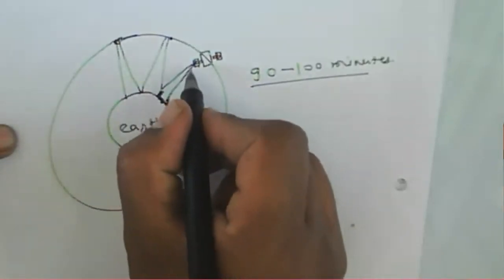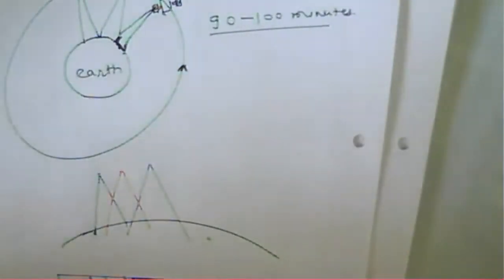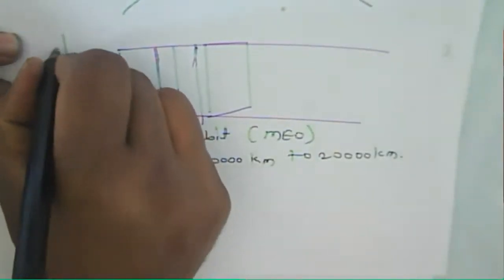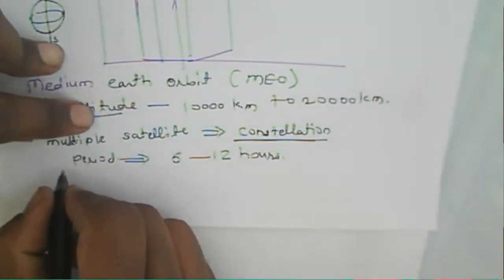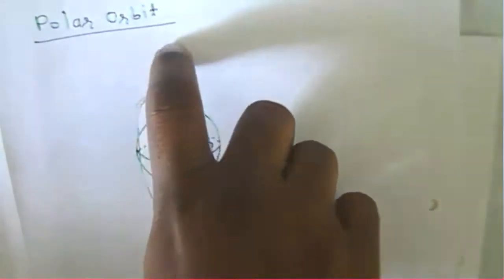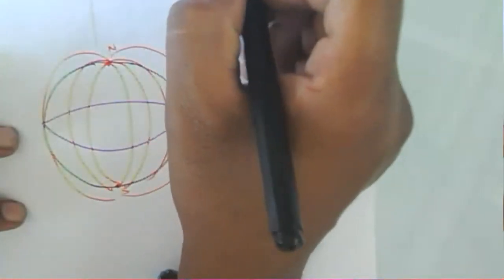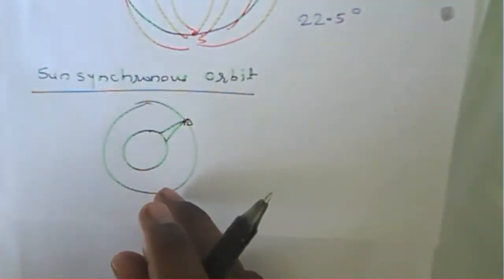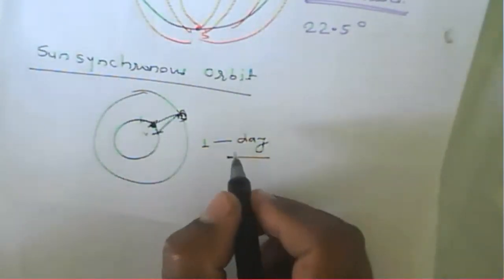Satellite Communication: Lecture 9: Satellite Orbit and its period